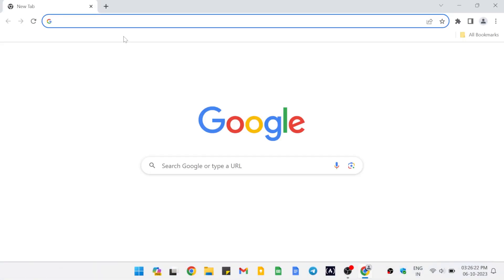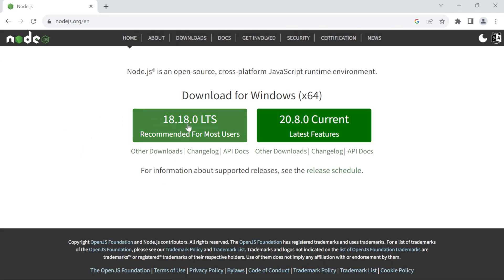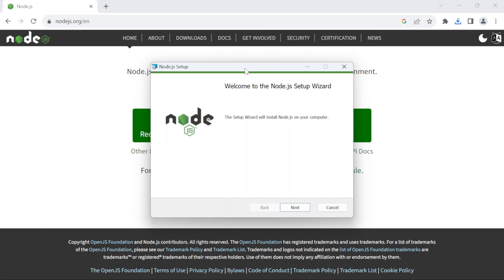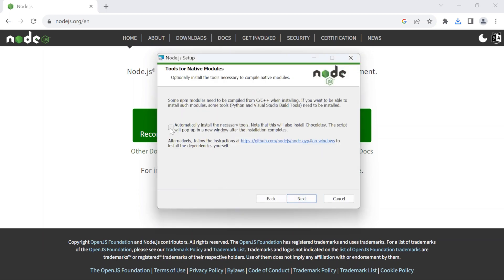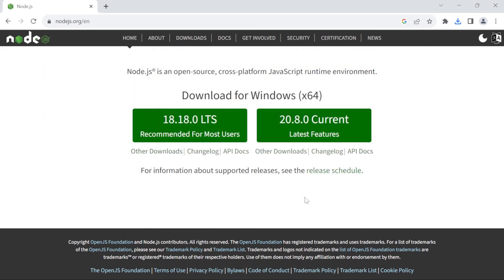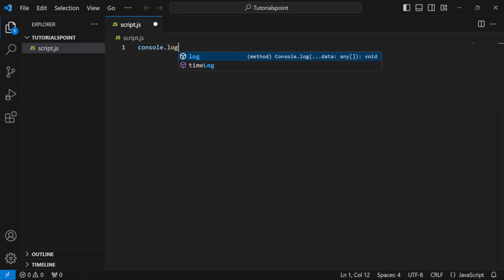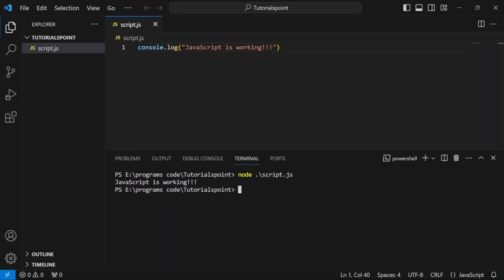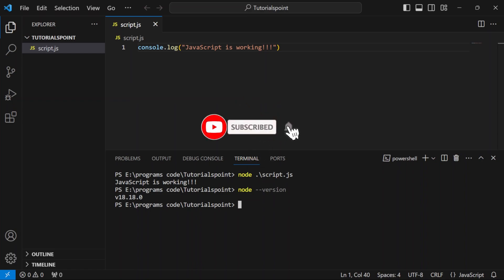How to Install the Latest Version of Node.js on Windows? | Explained In 2 Minutes (2023 Update)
Learn how to Install the latest version of Node.js on your Windows 10/11 and run in VS Code.

Node.js is a very powerful JavaScript-based platform built on Google Chrome's JavaScript V8 Engine. It is used to develop I/O intensive web applications like video streaming sites, single-page applications, and other web applications. Node.js is open source, completely free, and used by thousands of developers around the world.

Tutorialspoint, a leading ed-tech platform, offers Simply Easy Learning at affordable prices.